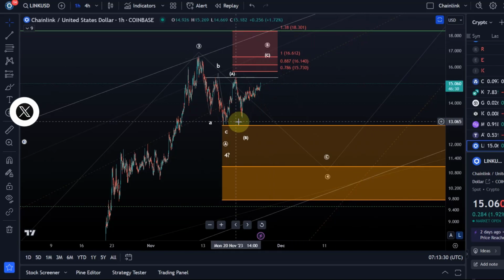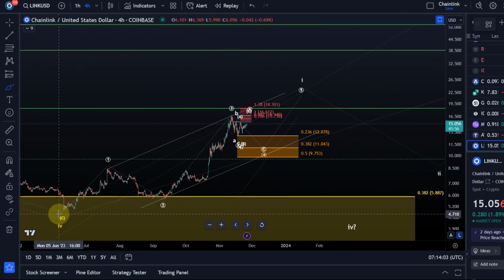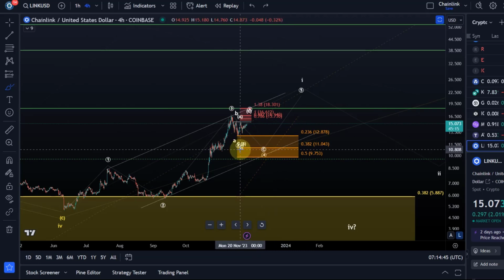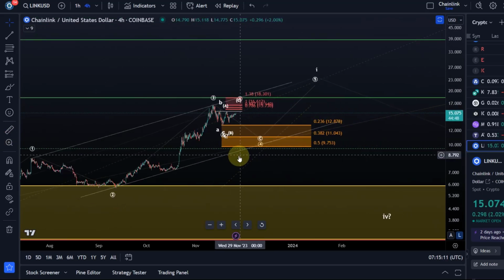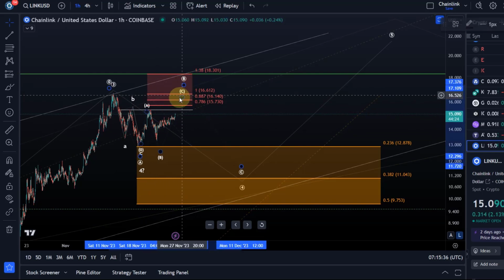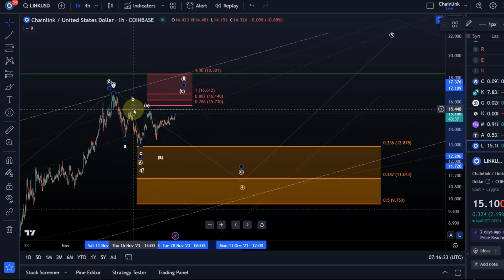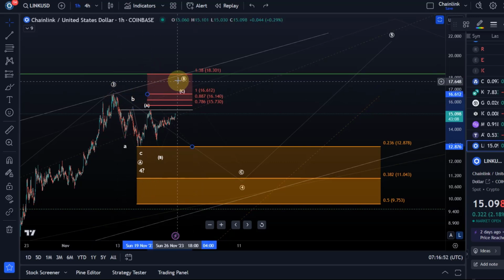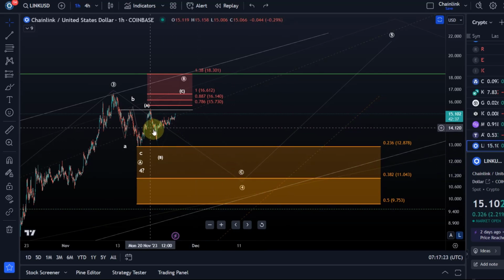Chainlink LINK Price News Today - Price Forecast! Technical Analysis Update and Price Now!